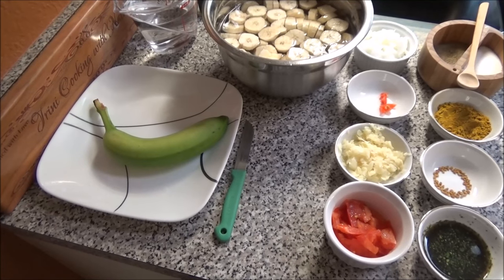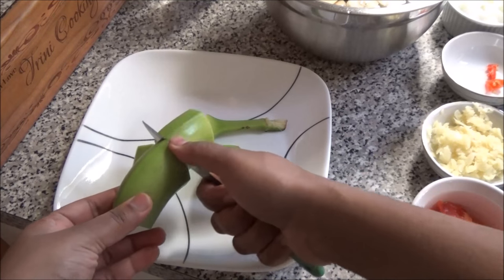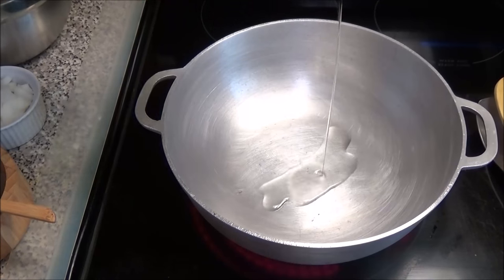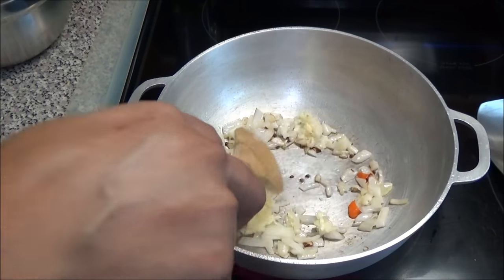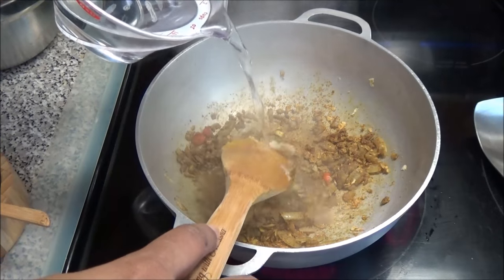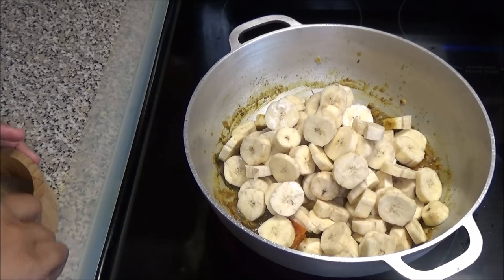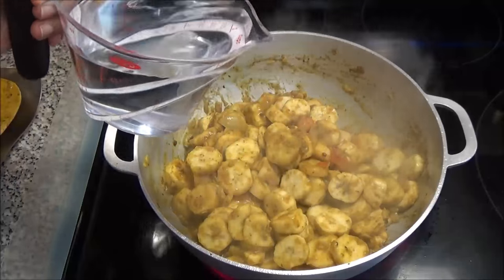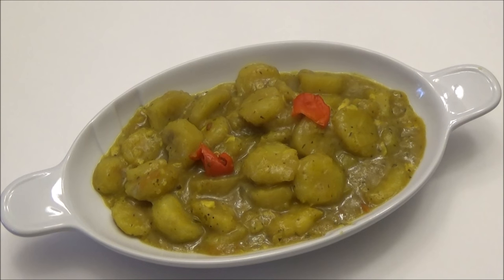Green Fig Talkari | Curried Green Banana - Episode 324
6 green bananas
1 tomato chopped
1 tbsp. minced garlic
few pcs hot pepper
1/4 cup chopped onions
1 tbsp. mild curry
1 tbsp. green seasoning
few grains methi / fenugreek seeds
1 tsp oil
salt to taste
salt fish - optional

OR
send product to